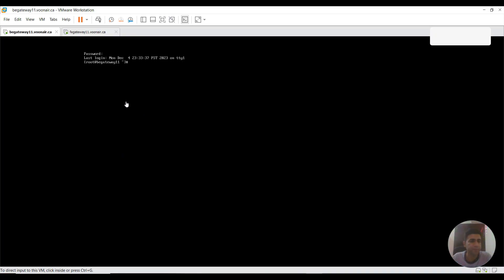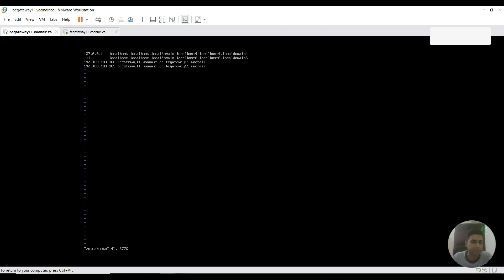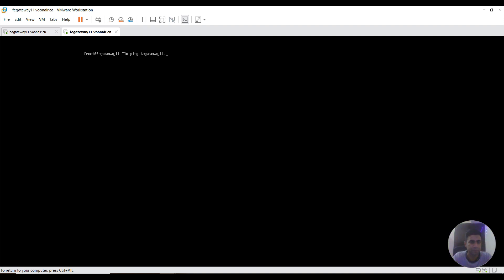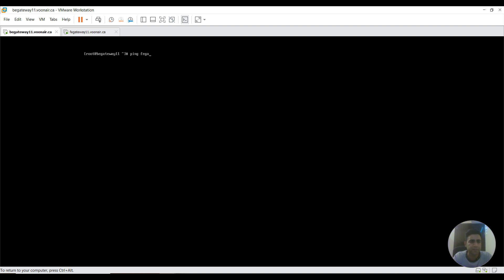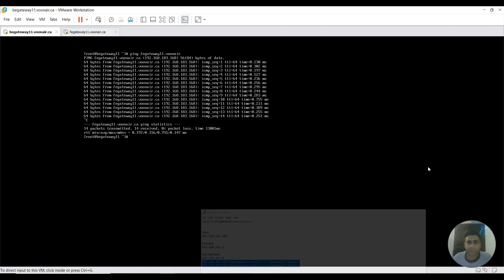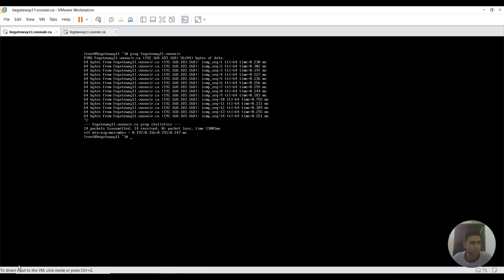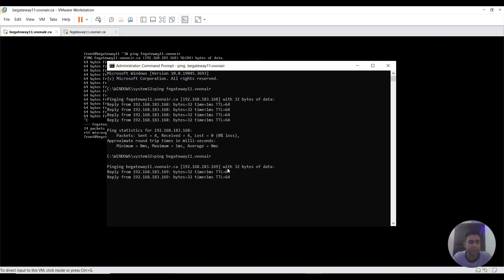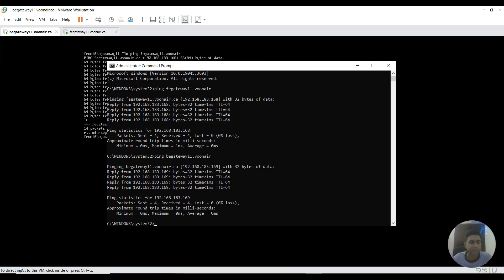CA Layer 7 Inter-Gateway Connectivity Testing -Broadcom Inc.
Discover how to test connections between gateways with CA Layer 7 by Broadcom Inc. in this beginner-friendly tutorial! We'll walk you through step-by-step, showing you how to check if two gateways can talk to each other smoothly. No jargon, just simple guidance to help you understand and improve your network's connections. Join us and learn how to ensure your gateways communicate flawlessly with CA Layer 7!